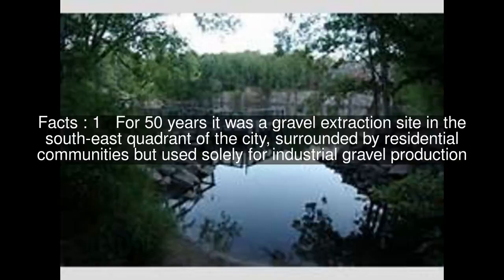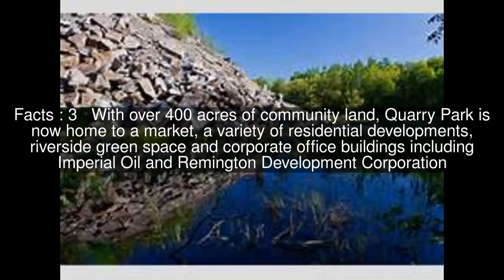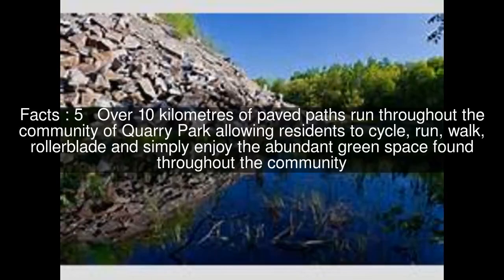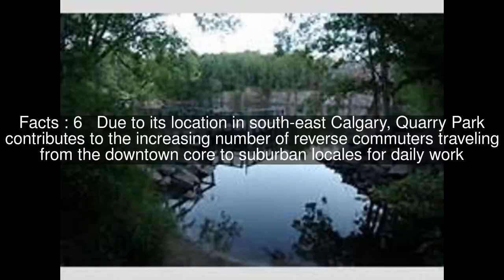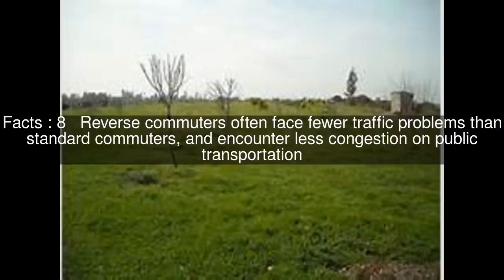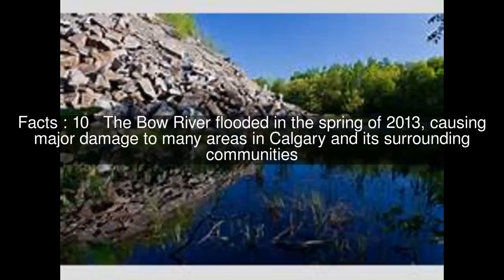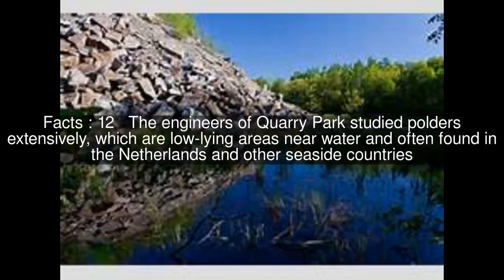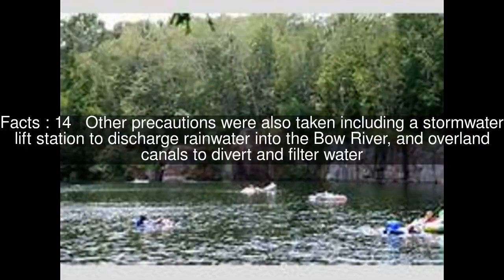Quarry Park Top #14 Facts